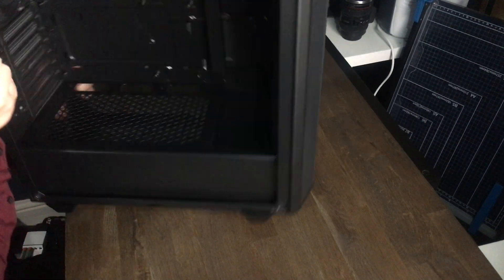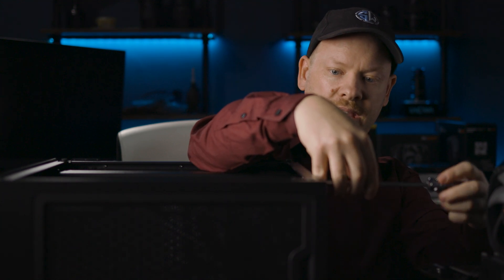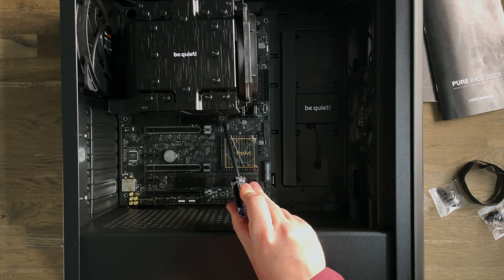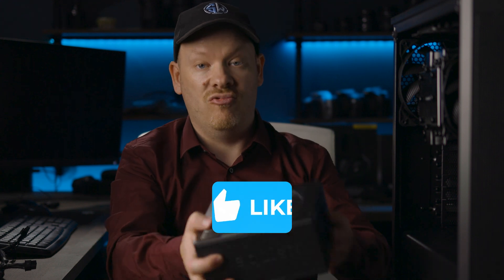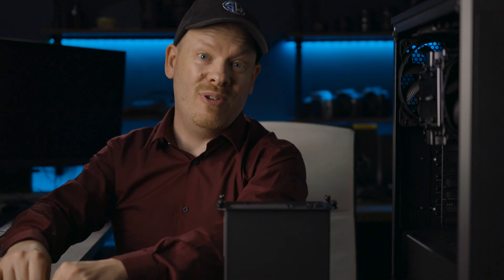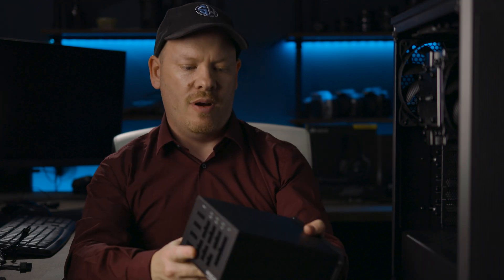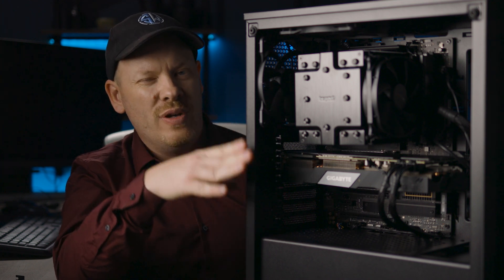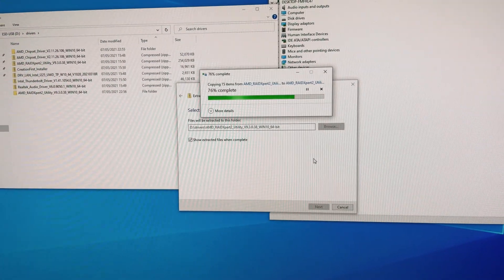Sweet Potato PC Build Log Episode 4 | Fitting into the case!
Well, the new computer posted just fine so now it's time to fit the motherboard into the BeQuiet pure base 500dx case.